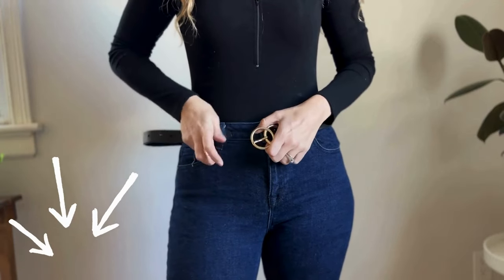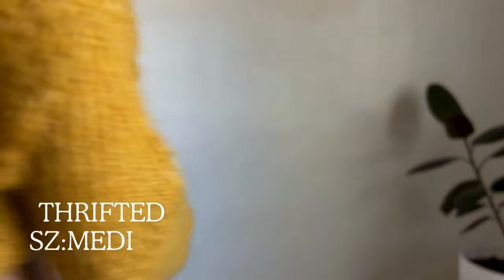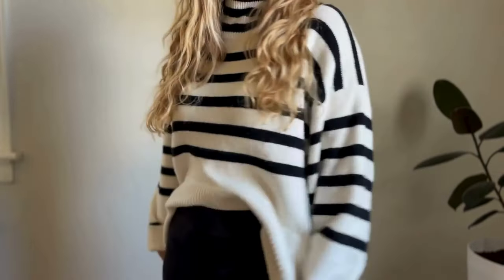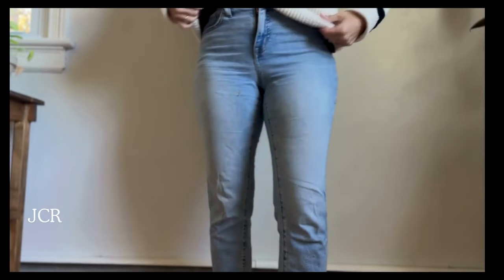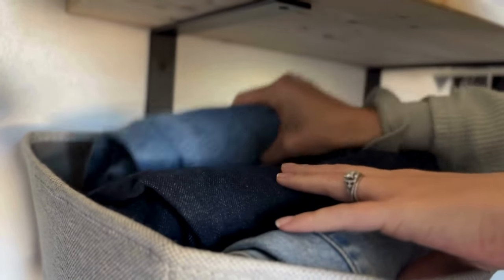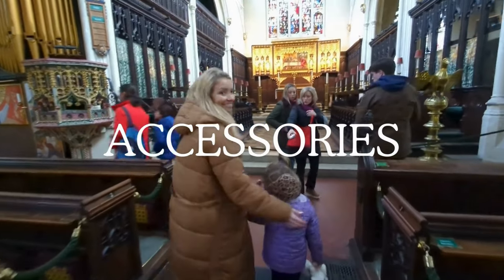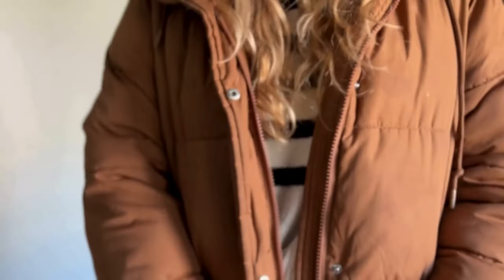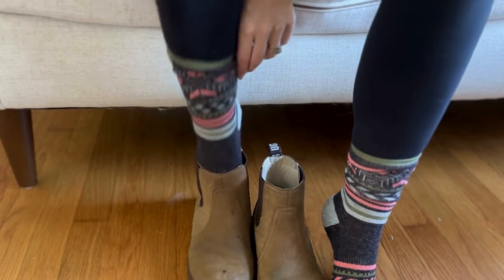Simplify Your Style: Winter Capsule Wardrobe 2023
Today I'm sharing my ultimate winter wardrobe essentials for the cold winter to come! These pieces are best suited for climates that have from warm to very cold winters! Layer, Layer, Layer!  What are your winter wardrobe essentials?

Black Long Sleeve
Black Zipper Long Sleeve (This is my favorite!)
White Long Sleeve

Striped Sweater
Mustard Sweater
Sweater Jacket (Highly Recommend)
Similar Hoodie

Jcrew Light Wash Jeans
Dark Wash Flared Jeans
Light Wash Flared Jeans

00:00 Winter Essentials
01:02 Sweaters
02:54 Long Sleeve Tops
03:48 Jeans & Pants
06:42 Accessories
07:41 Boots